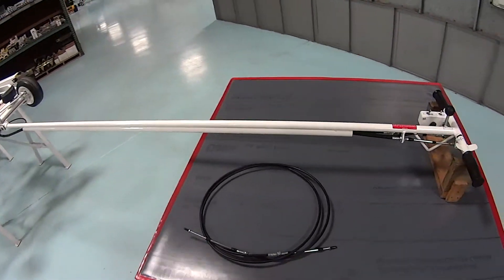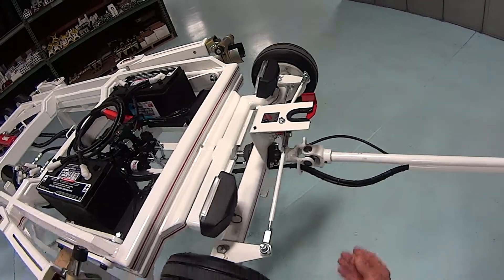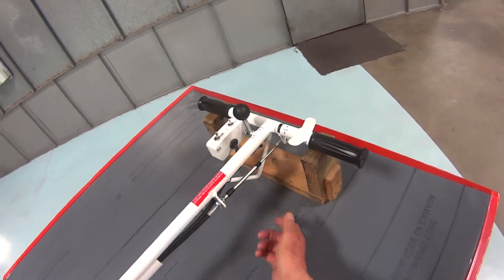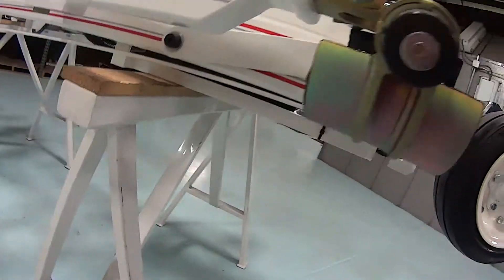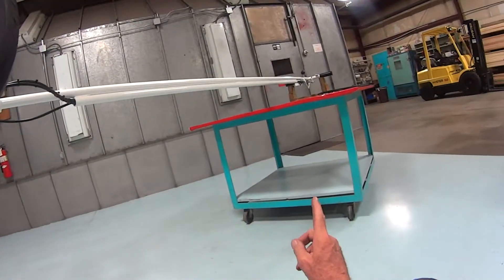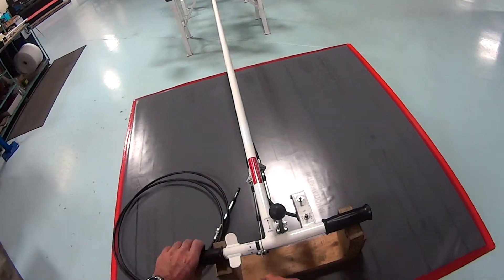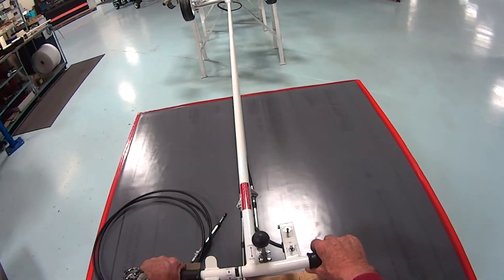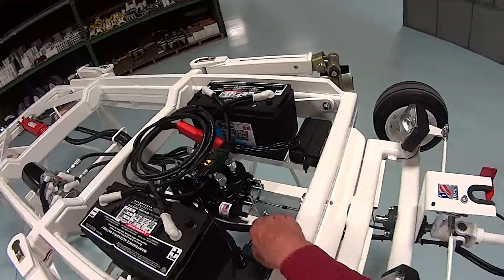Heliporter Control Cable Replacement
Instructions for replacing the Heliporter control cables.